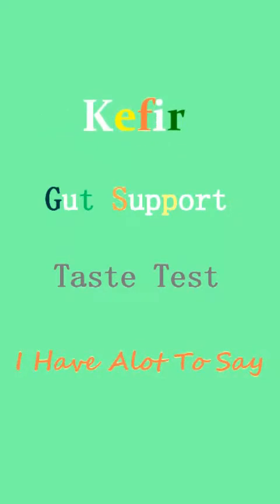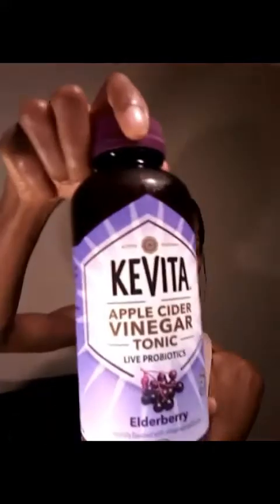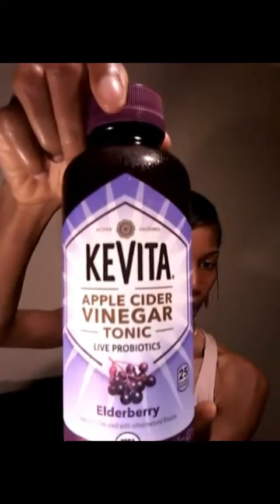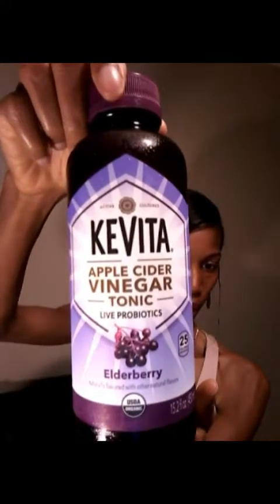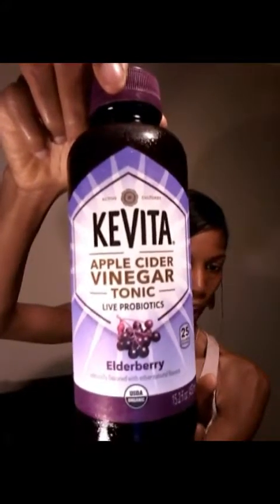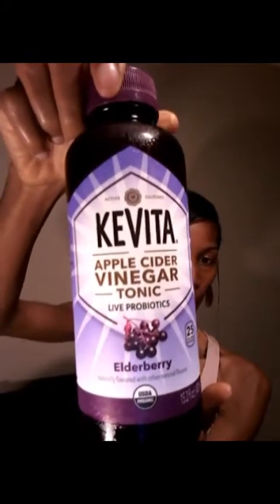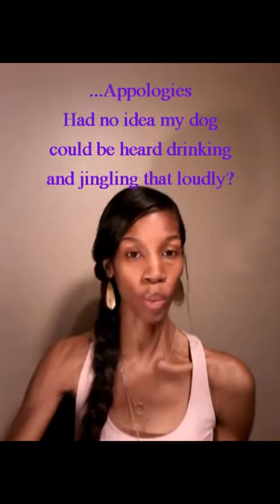Taste Test- Kefir Another Source Of Probiotics